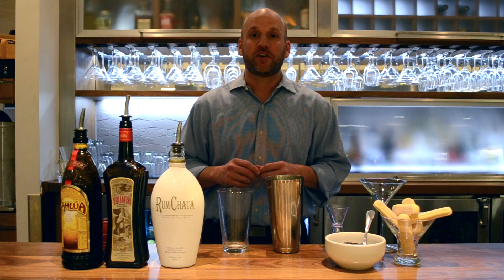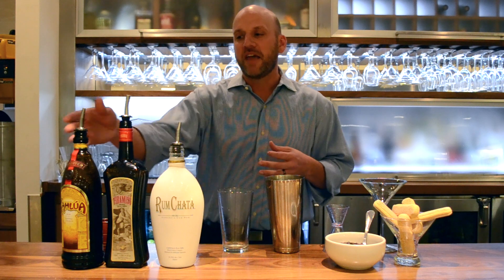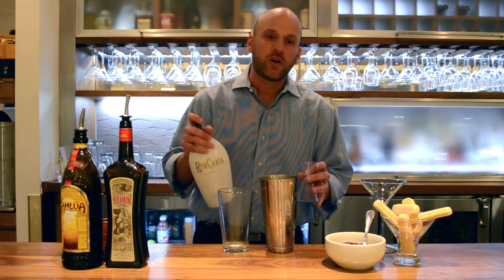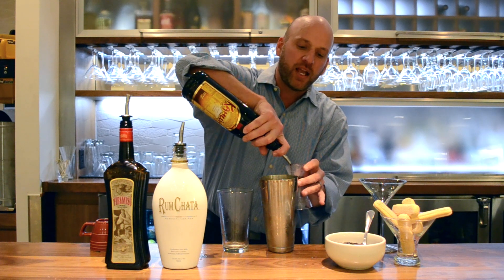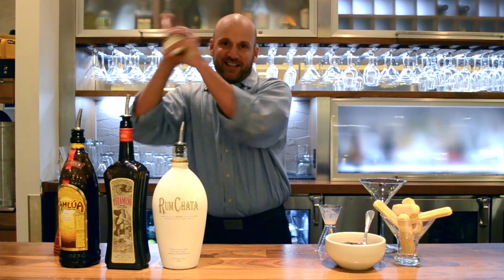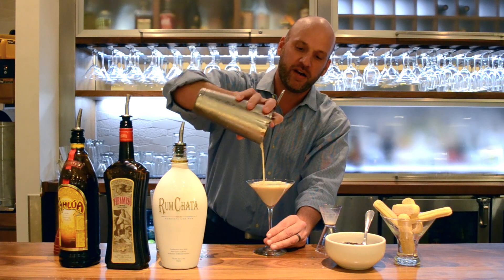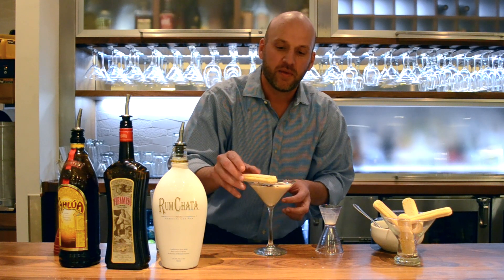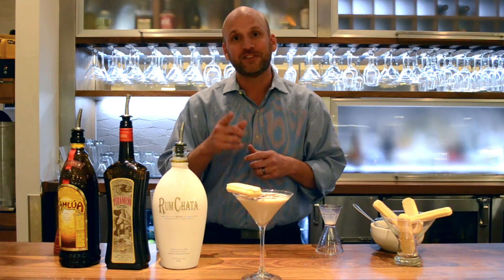Carrabba's Tiramisu Martini Recipe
Hosting a holiday party? Learn how to make our Tiramisu Martini from our Director of Beverage, Ken Lennox.